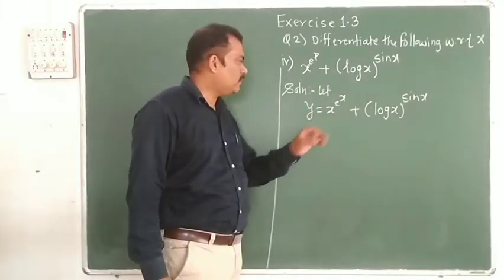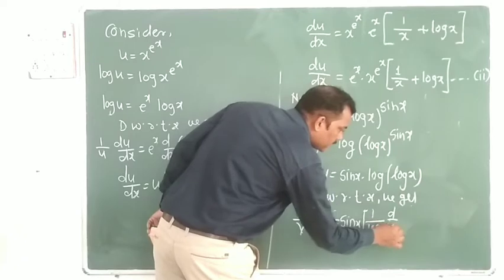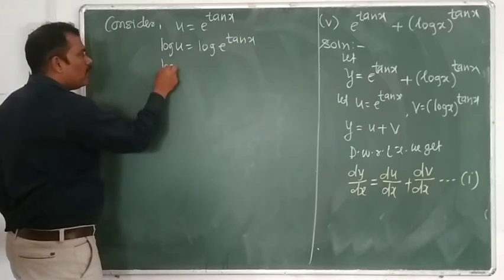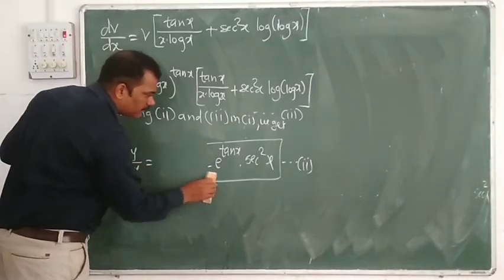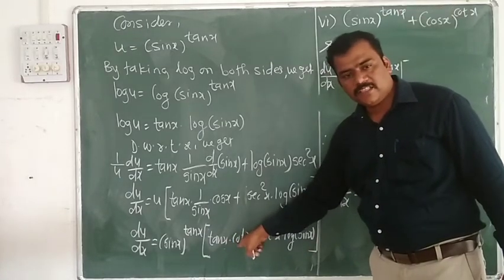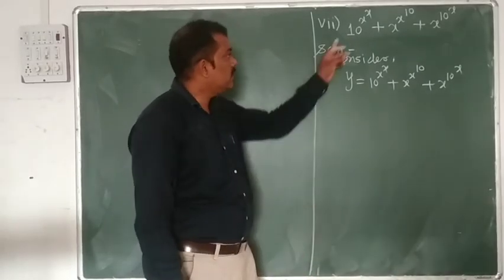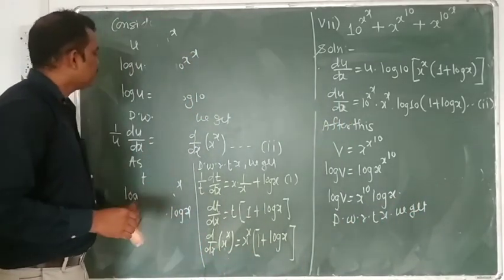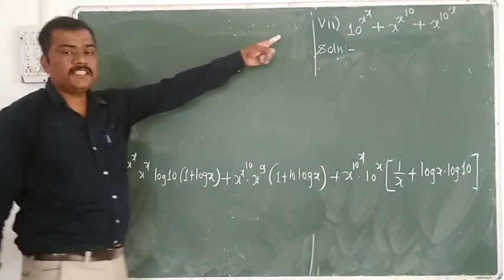Differentiation: Exercise 1.3: Part-3: Logarithmic Differentiation and Derivatives of Implicit Funct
Maharashtra State Board Syllabus Grade XII: Exercise 1.3:Q.2)Ex.iv to Ex.vii:By Santosh Ghadage